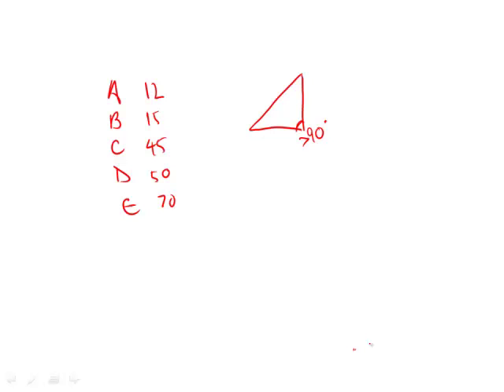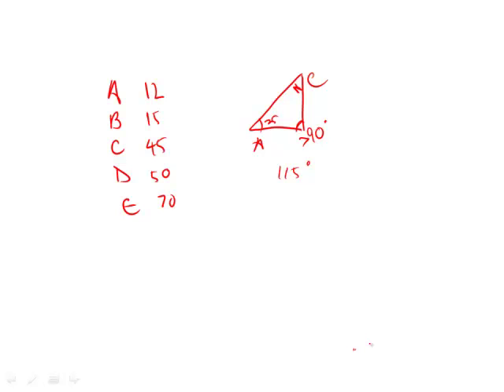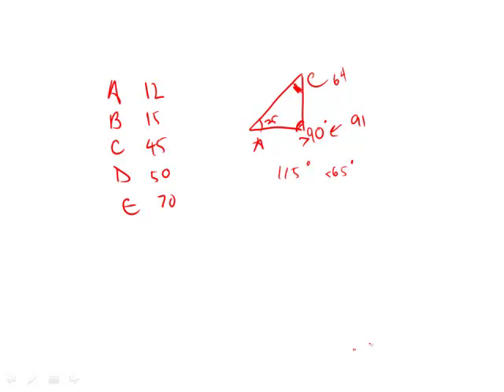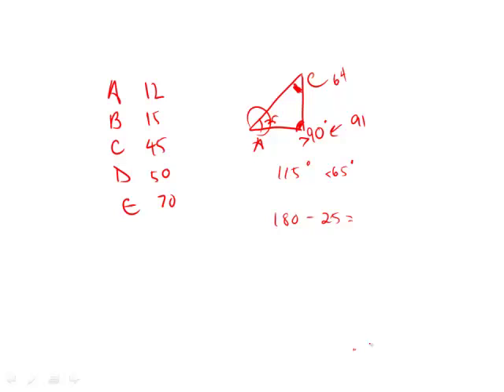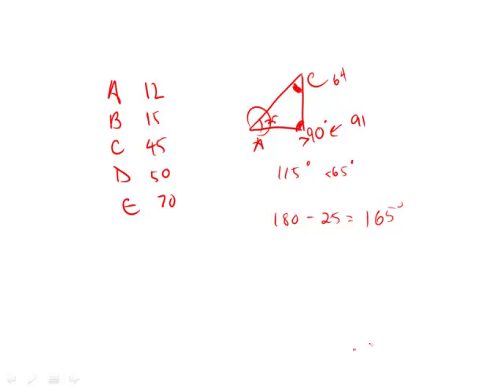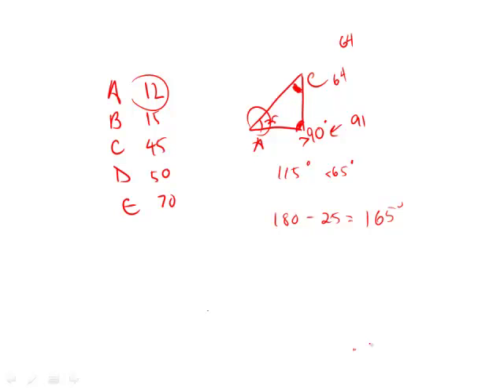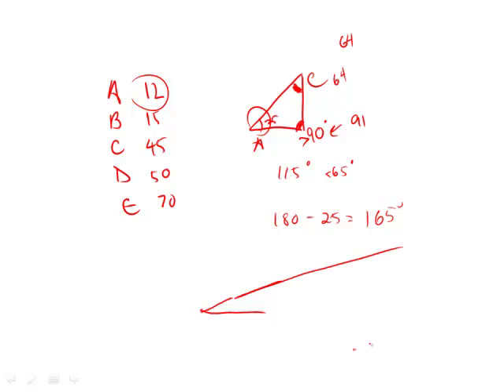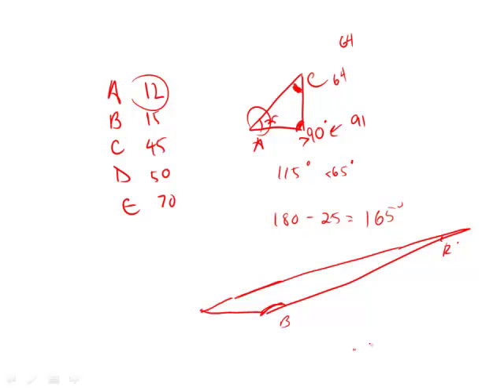Revised GRE Practice Test 1st Edition: Section 5 - Question 11 (Triangles)